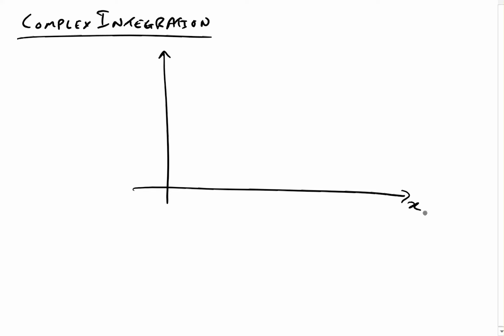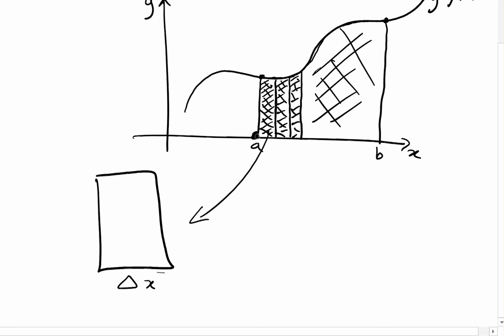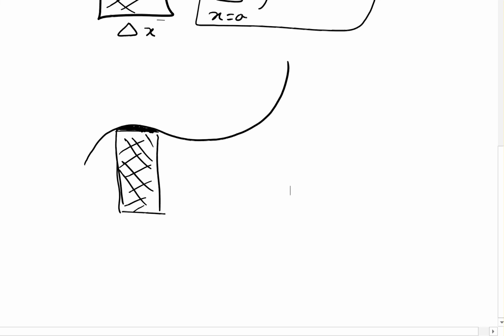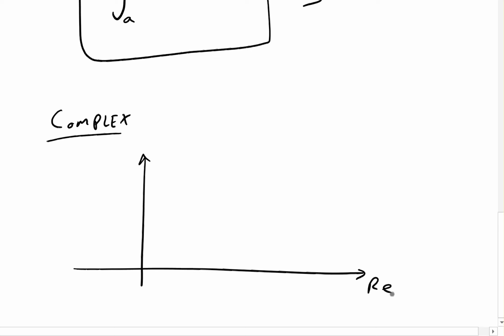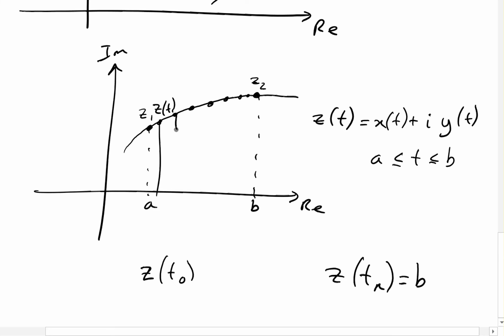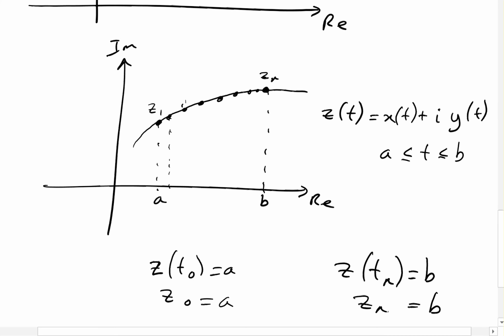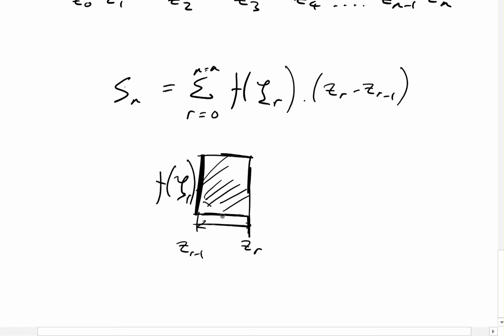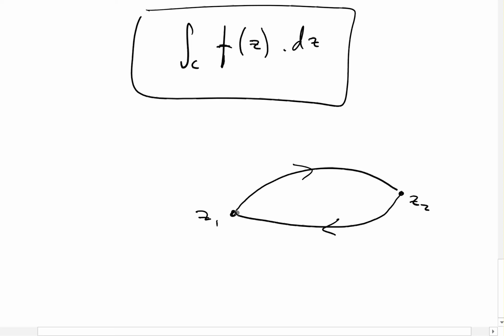Defining Complex Integration